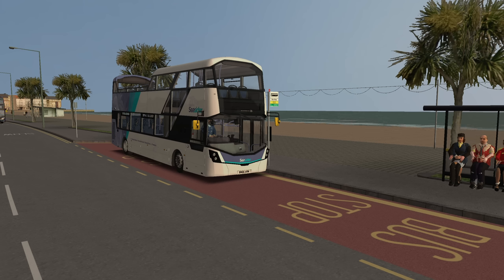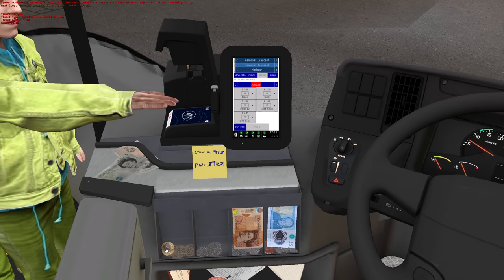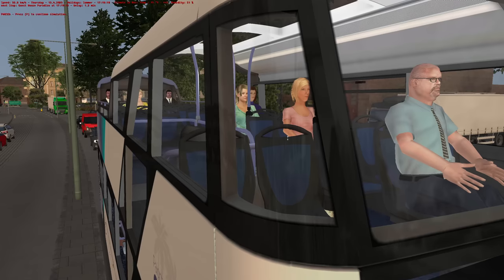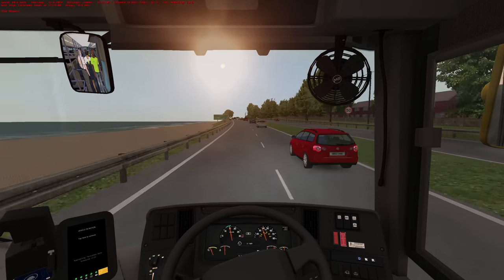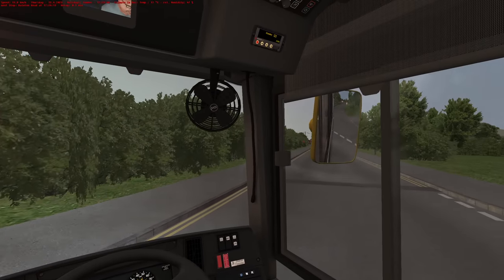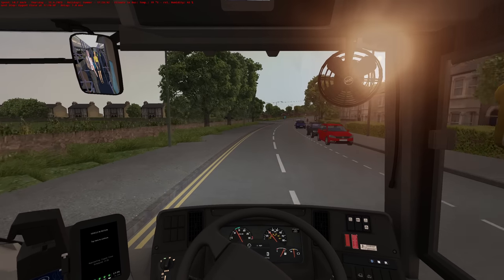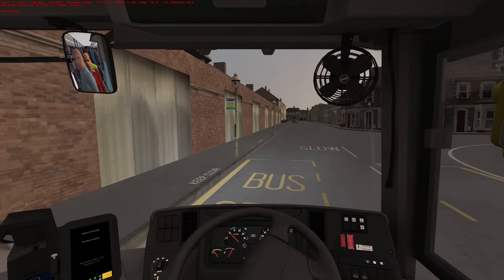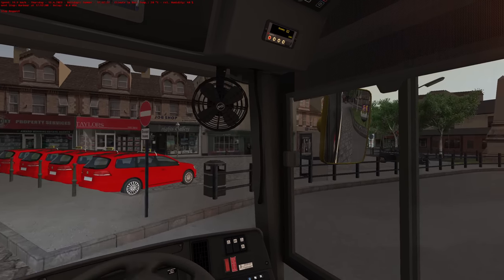OMSI 2 | Seaside Route 122 | Masterswitch Gen 3 | It's Open Top Weather!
We're back on the route 122 in Westcountry 3 today (can you tell I've missed it?!) but this time we're in the rival Masterswitch Gen 3, or Wrightbus Gemini 3 to be exact!

It doesn't look too warm this evening however the sun is slowly setting, and the game all in all looks absolutely stunning. It's a nice relaxed pace of drive this evening so sit back and enjoy!

My PC Specs:
Operating System: Windows 11 Home 64-bit
CPU: 12th Gen Intel Core i9-12900K
RAM: 64GB
Graphics Card: NVIDIA GeForce RTX 4090
Storage: Lots... Just lots...